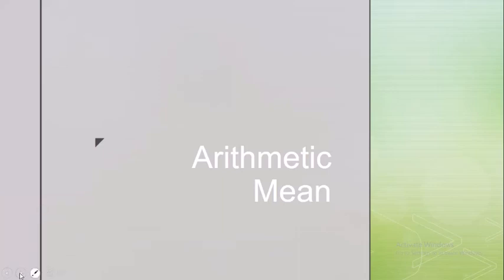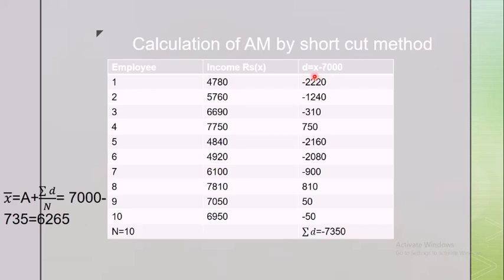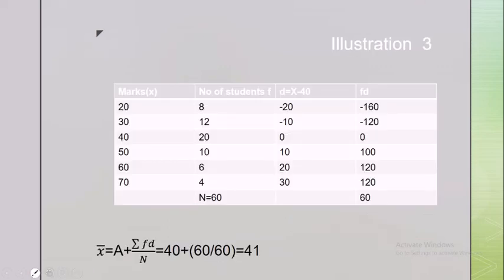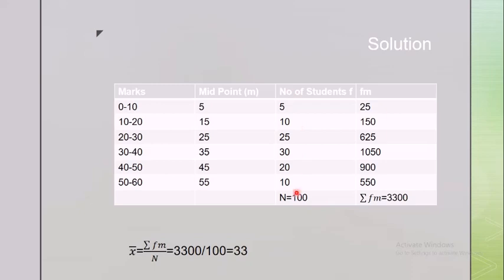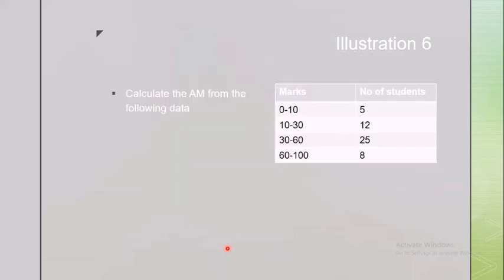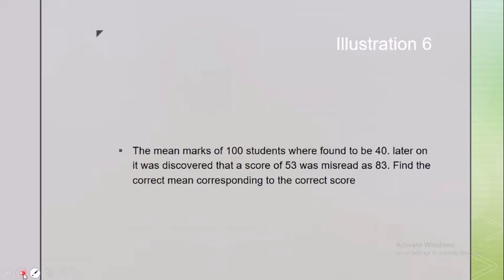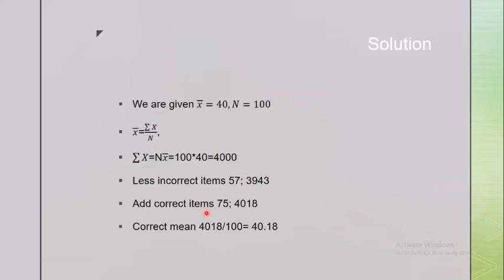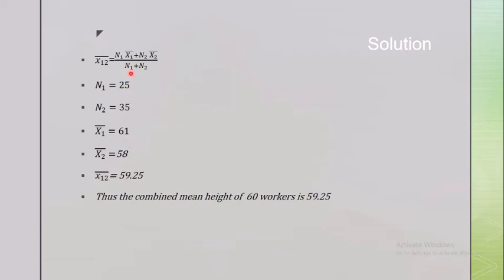Arithmetic Mean Problems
The video explains how to use different formulas based on AM for solving problems